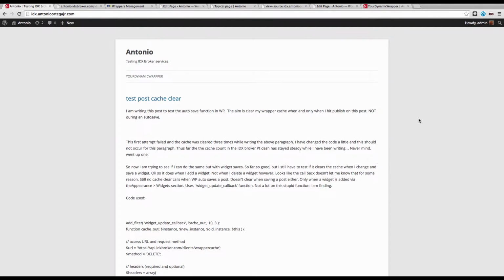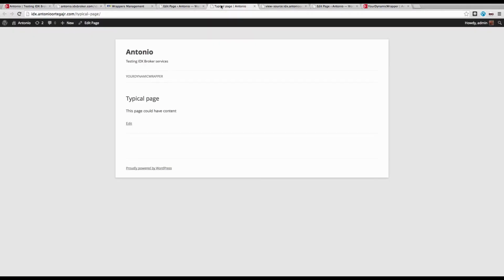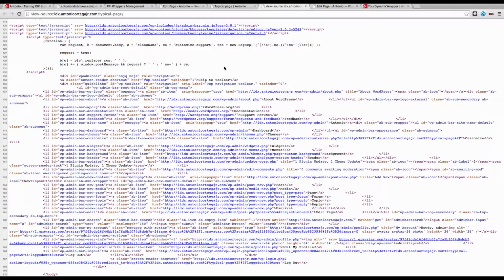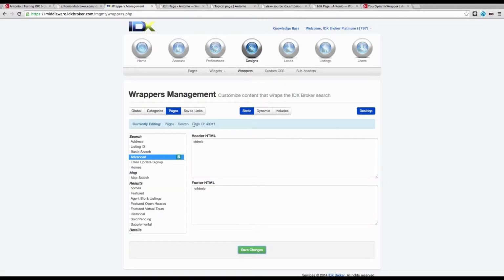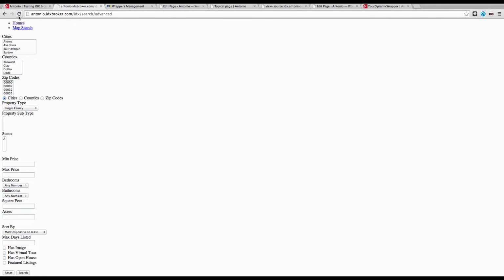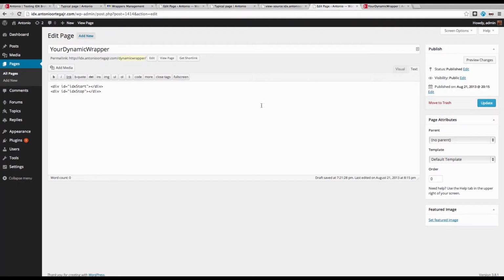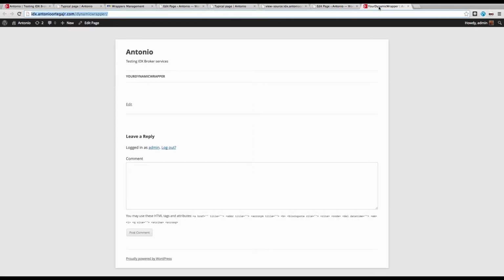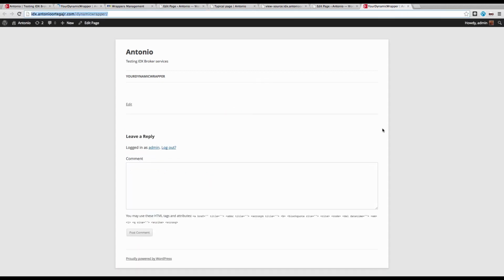Wrapping IDX Broker Pages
This video shows basic wrapping using IDX Broker. Example used is a WordPress site.